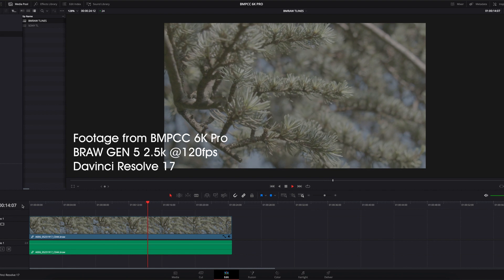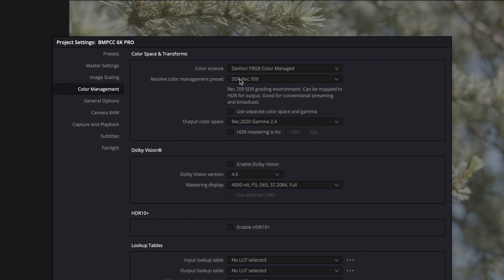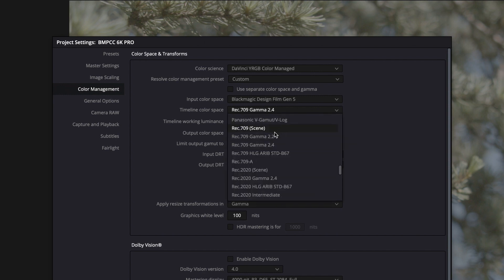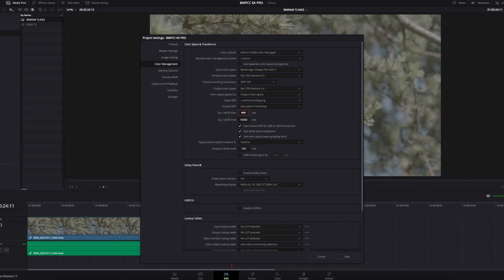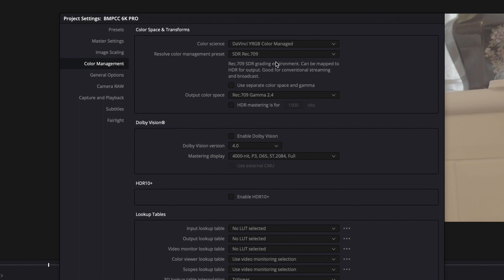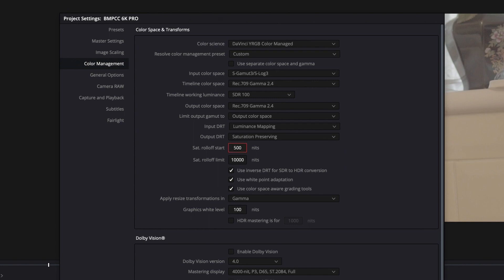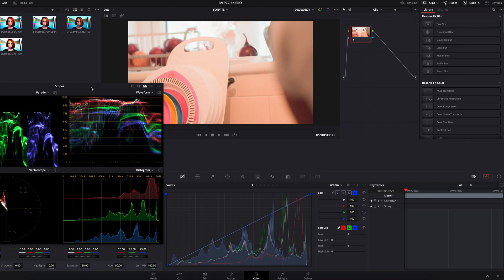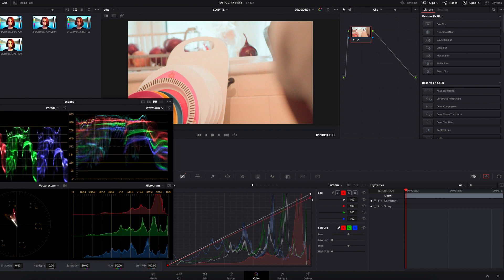How To Convert LOG or RAW Footage to REC-709 in Davinci Resolve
This tutorial explains how to transform any LOG or RAW footage to REC709.

Why REC709?

REC709 is a standard color space for HDTV. It’s a fast way to pop you flat footage for quick jobs or to make your color grading workflow efficient because it produces images that are realistic with good contrast and saturation.

Please note that it's important to understand how your camera records log footage and follow best practices to ensure you have the right log or raw footage in order to achieve the expected result.

Equipment list:
📷 Camera: Blackmagic Pocket Cinema Camera 6K PRo
📷 Camera: Sony A7S ii
📷 lens: SONY FE Zeiss 24 -70mm F4
📷 Lens: Tamron 24 - 70mm f2.8 (Nikon) with adapter (for BMPCC)
👉 Editing: Davinci Resolve
👉 Sound Capture: Zoom H5 with BOYA BY-M1 Lavalier Mic